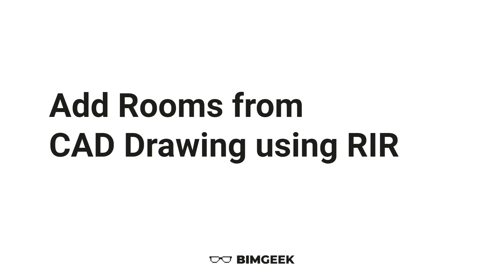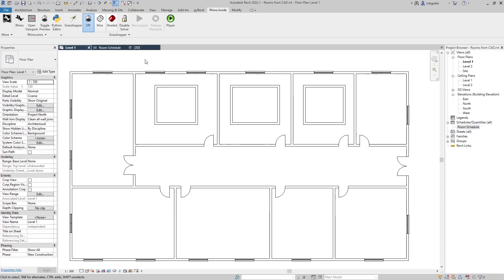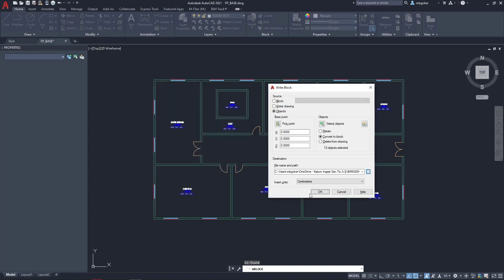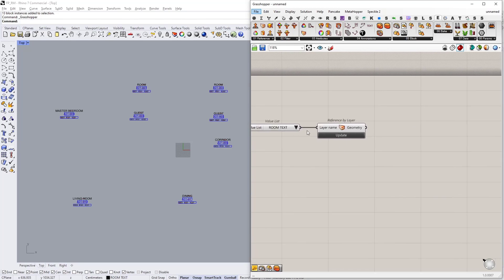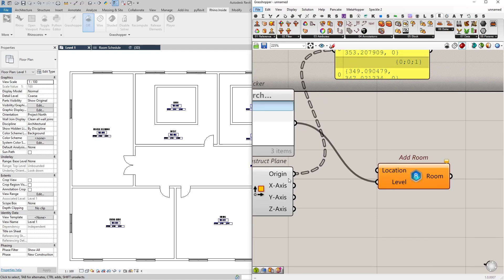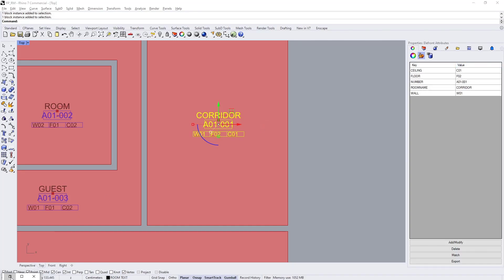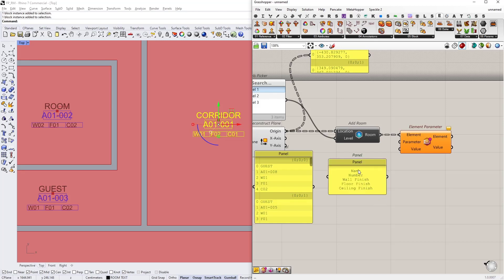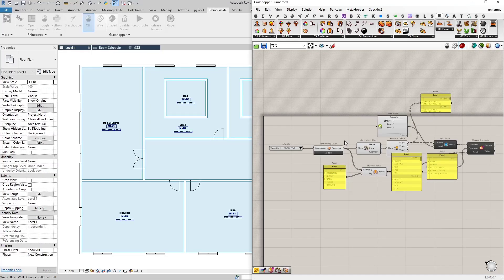Create Rooms from CAD Drawing | Rhino Inside Revit for Beginners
This is really easy but useful script! Bimifying CAD drawings is a common practice in the industry. In this video, I created a quick script that creates Rooms from CAD blocks with attributes such as its name, number and finishes. Great exercise for beginners! Take a look👀!